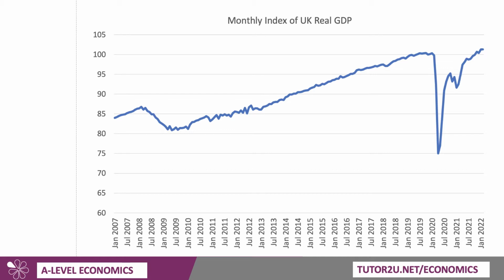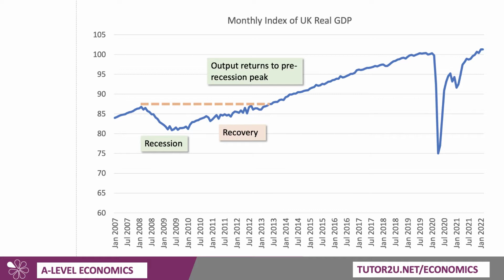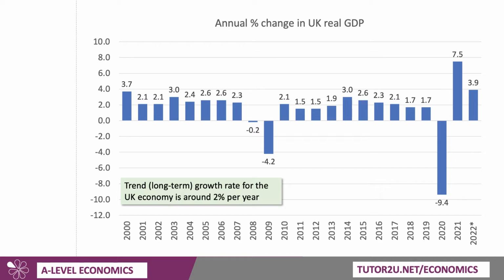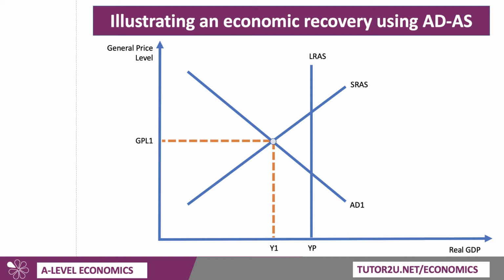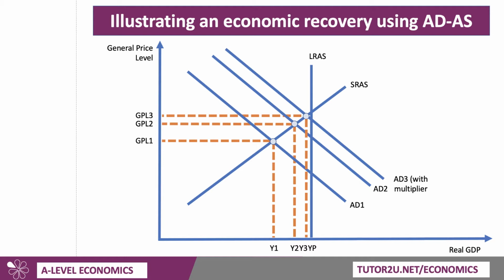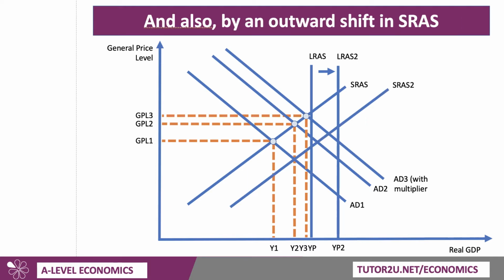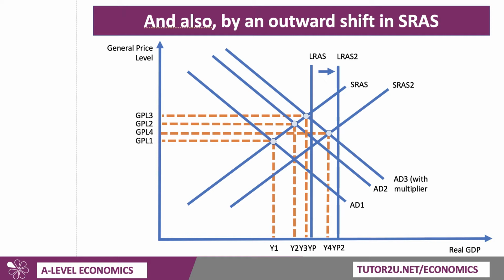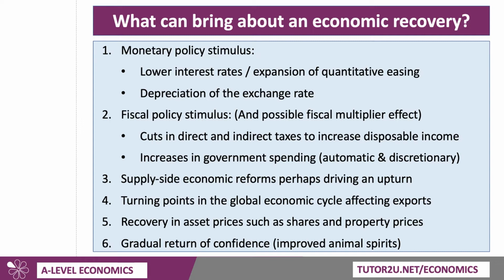Economic Cycles - Economic Recovery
In this video we analyse and evaluate the causes of an economic recovery - a key stage in a country's trade (business) cycle.